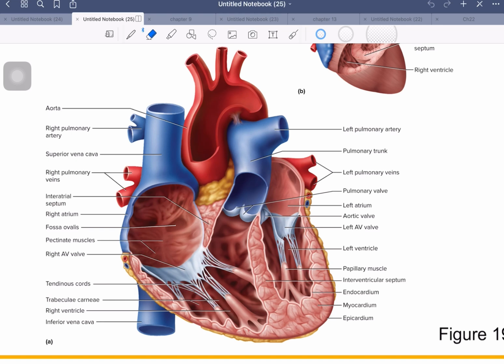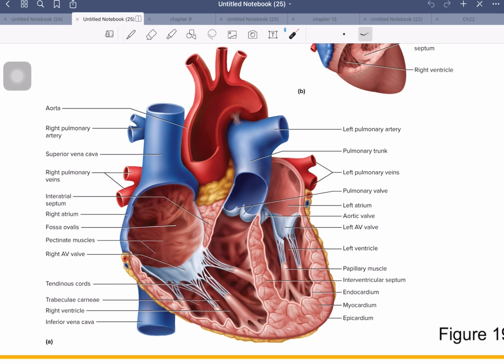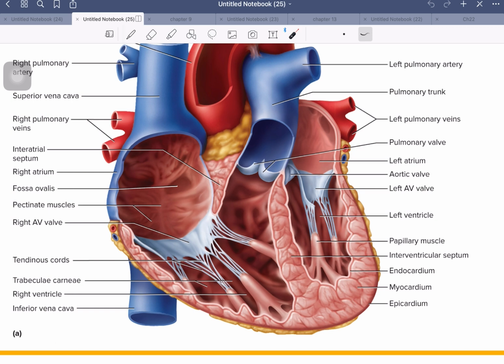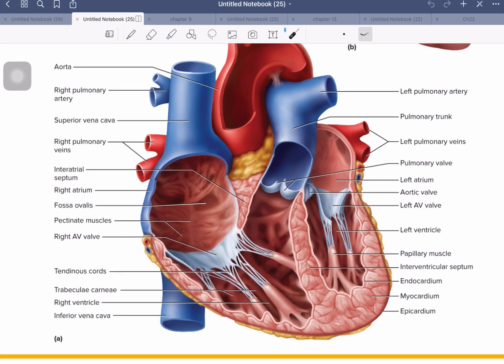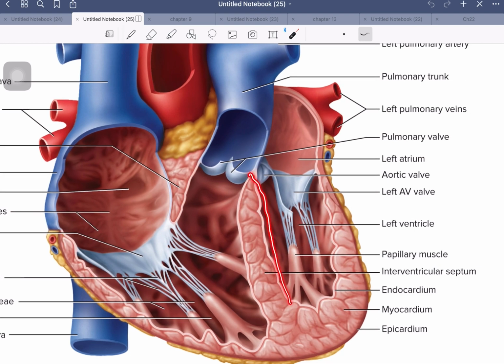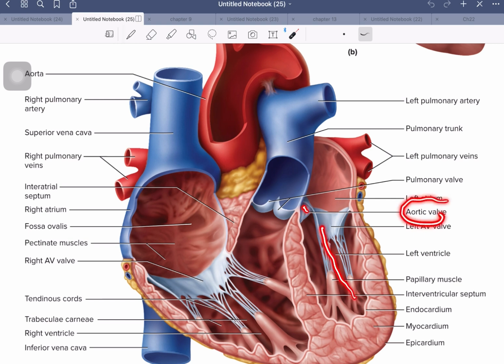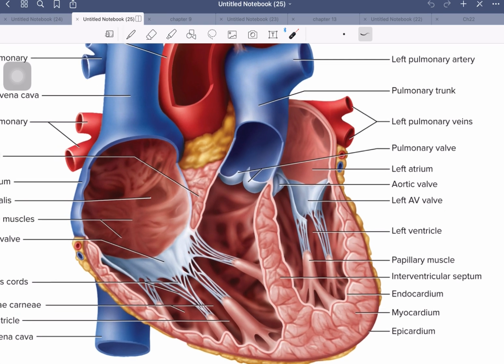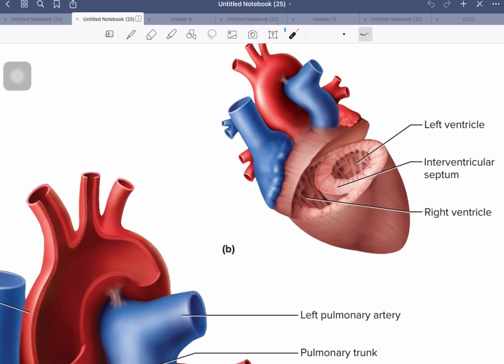MCAT NCLEX Internal heart anatomy review